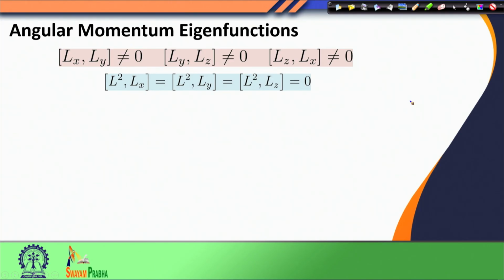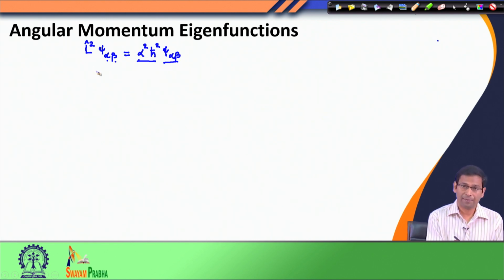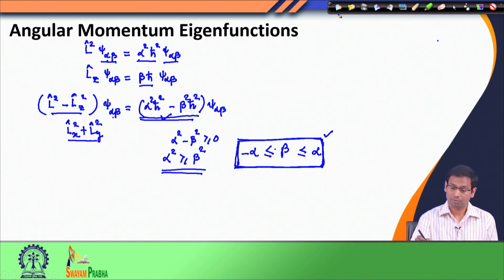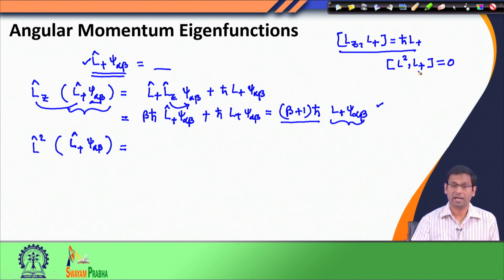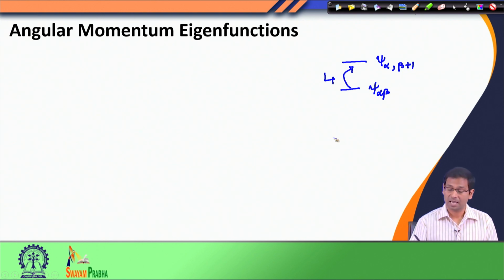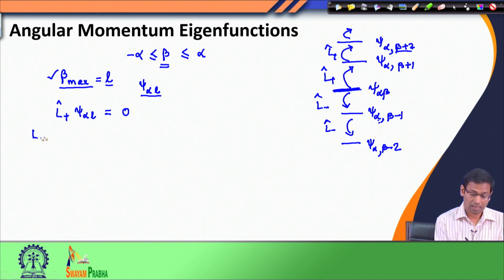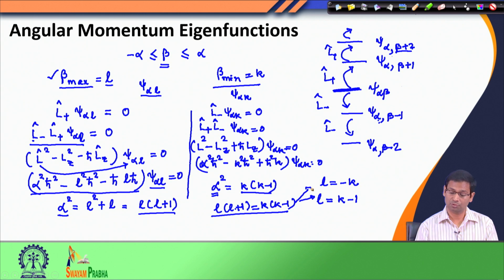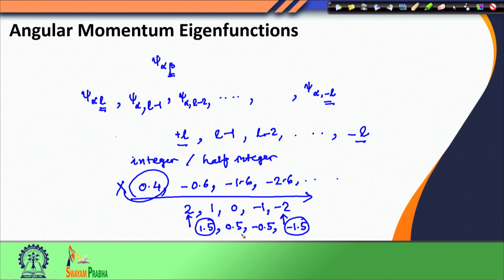Angular Momentum Part ll